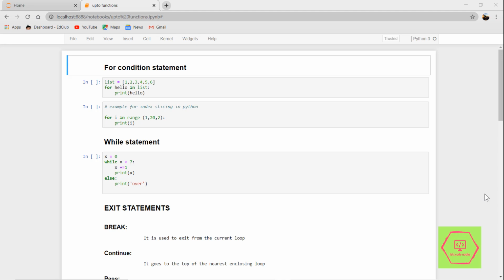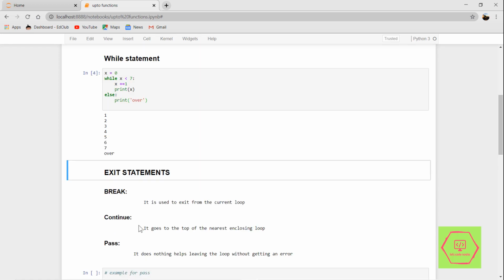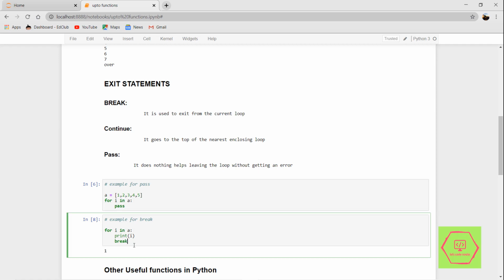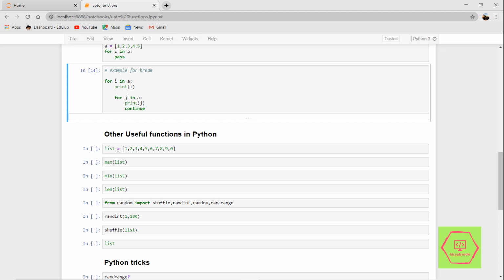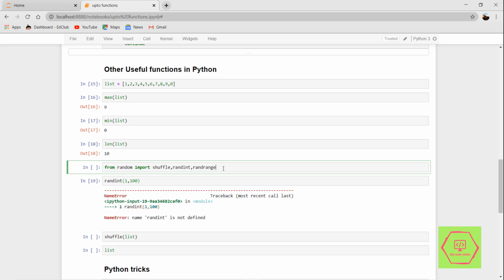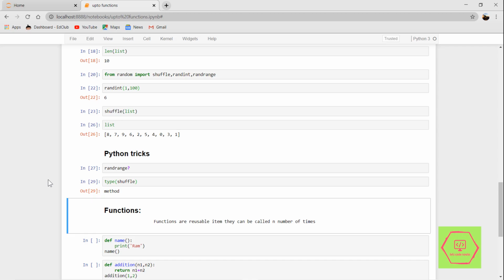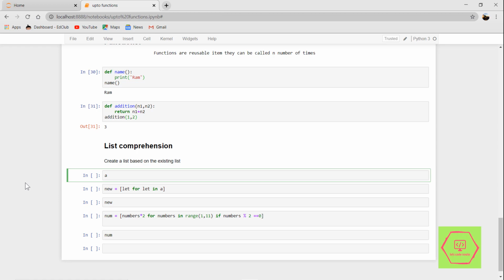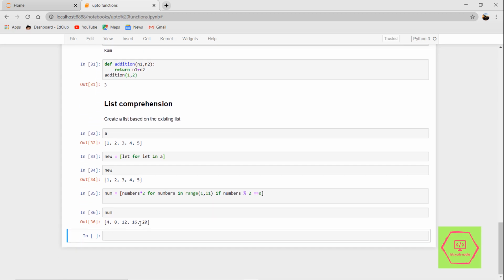LEARN PYTHON IN A DAY| LOOPS IN PYTHON | FOR,WHILE LOOP,FUNCTIONS,LIST COMPREHENSION,EXIT STATEMENTS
In this video loops in python ,I have added other methods in for loop then I have covered while loop , moving on to functions and list comprehension then the exit statements. For better experience use 1.25 x playback speed or higher.
loops play a vital role in programming they will be very useful weapon  when you want to program iterative values. functions are like the medi-kit it  will save enormous lines of code and save your time on a large scale.
I HAVE ALSO DISCUSSED EXIT STATEMENTS used in python
all are covered in very simple and understandable way , it is thought in a way that inexperienced programmers can also easily understand it. Post what you got in the comment section.